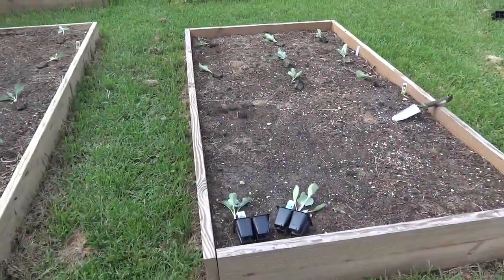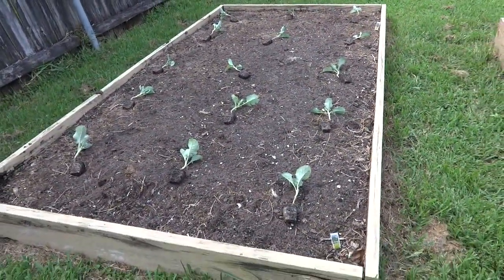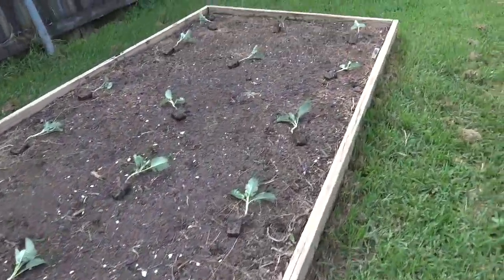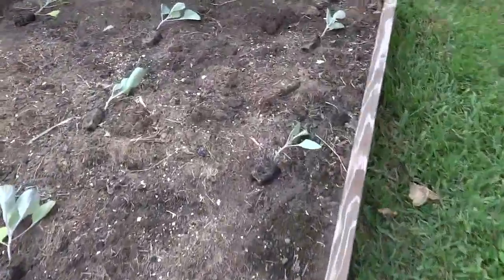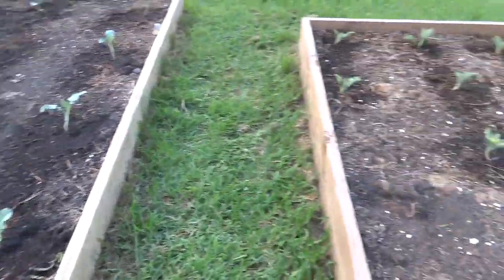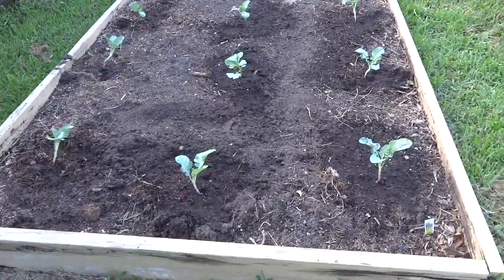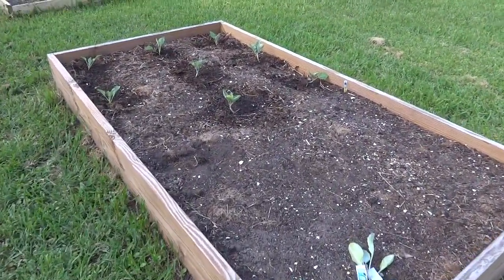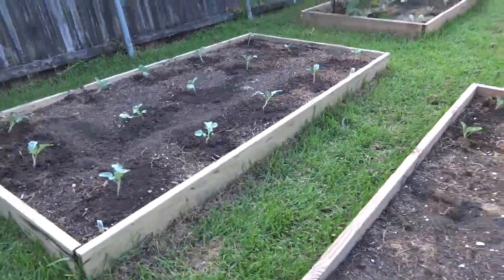Starting Fall 2020 garden- steps 5 & 6 of planting guide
Welcome to Bright Idea Gardens. Grow Me Something Mister! starts his Fall 2020 garden by planting broccoli cauliflower and cabbage. He's following the top ten tips to grow amazing brassicas in zone 9a Louisiana. Points 5 and 6 are addressed today. RoundVillage Life